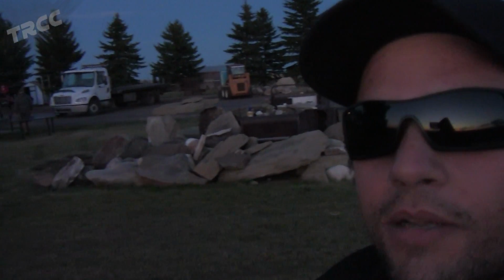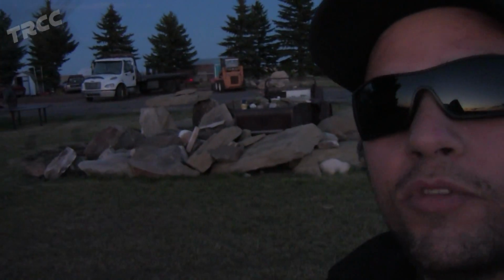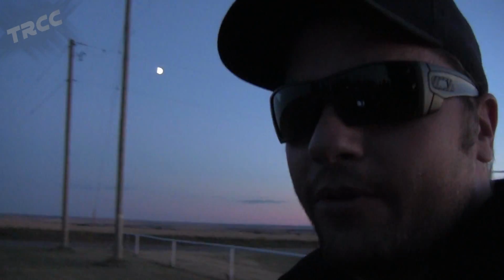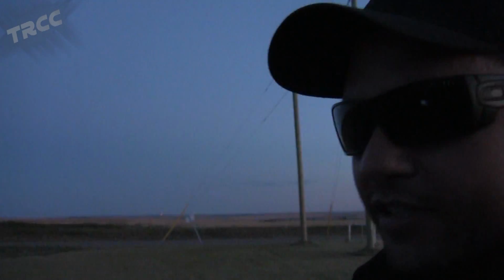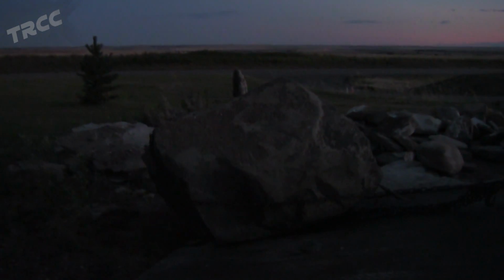TRCC ROCKS - Calgary Crawlers Summer Series round 4 - Featuring DJMEDiC2008, Wicked Crawling Action!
Join me on my Facebook page! Ask questions, share your rigs, and get advanced notice of upcoming videos.

This was a great event from a great day! Out at my brother Jim's place for what MEDiC has coined the "Jimboree" or "JimJam" 2012... Jim and I put a lot of effort in to this event, and it went off without a hitch, a great time was had by all, congrats to Krawler Kev for taking the win in this Series comp.

Featured drivers in this video (in no particular order) are:
Krawler Kev (Winner) - all white moonbuggy berg
Jim/RacerJim - orange and black bodied xr10
Ryan/BCrocks - sweet secret agent chassis with xr10 axles, he's the one with the snail (gary from spongebob) on the roof
Stacy/RVGUY - stock chassis'd xr10 with orange links and purple body
Ted/Crawler Ted - black and white juice chassis on berg axles
KC/Newbe5.9 - carbon fiber secret agent chassis with the "caution" symbol on the hood
Paul/STILIST - spider custom chassis with xr10 axles

I'll have a bashing vid up in a few days, MEDiC LAUNCHED the Losi 5T off a 4.5 FOOT QUARTER PIPE, 20FEET OF AIR... it was amazing, i'll have that up in a few days, for now, enjoy the rock crawling action.

I did not add music, i like the raw aspect for crawling, the banter among drivers is hilarious, background noises are great... sorry about the wind in the mic... it was a very windy day... wouldn't be surprised of some of the lightweight guys trucks got taken away in the wind :P , But anyway everybody has different tastes in music, you can play your own music over it, then it meets your style :)

I, Terry Shilson, created this video in its entirety with my own equipment, I used several low end cameras but my primary is a canon HF R20 co4nsumer grade camcorder, i also use a #16 808 Key chain Camera and edited with Adobe Premier pro. I own all rights to all aspects of the video displayed above.